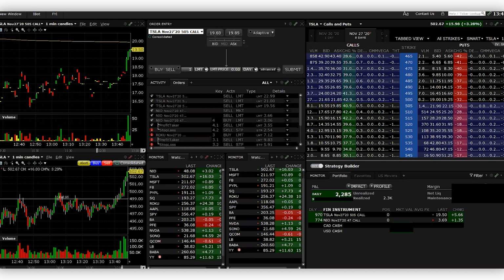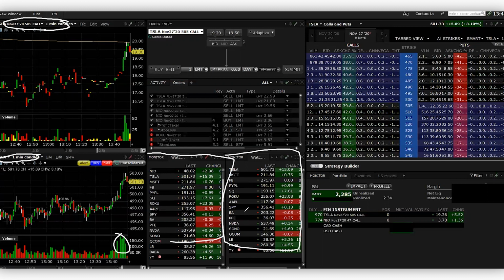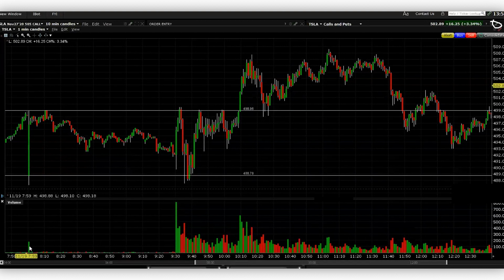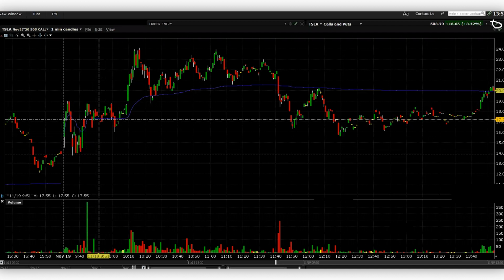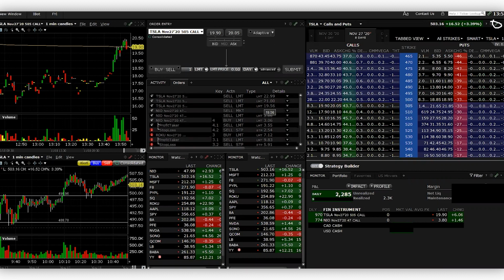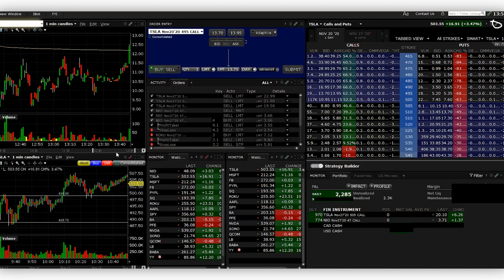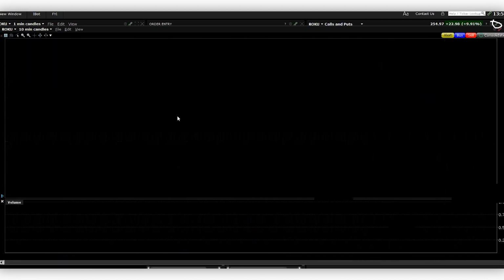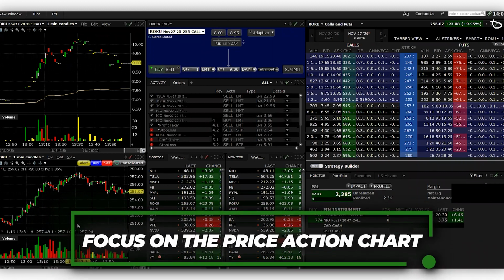How to Day Trade Options on Interactive Brokers (IB tutorial set up)